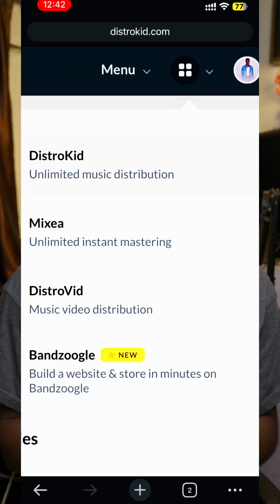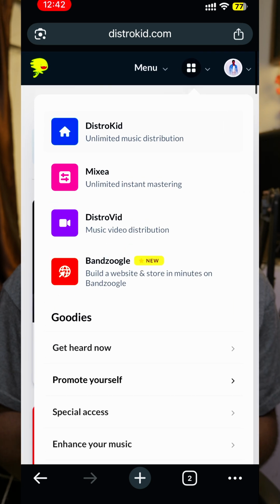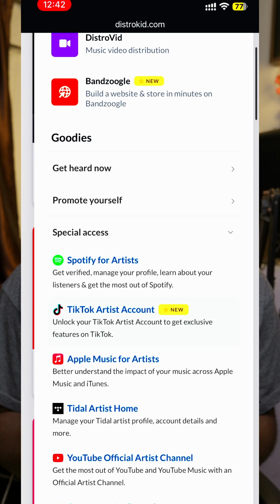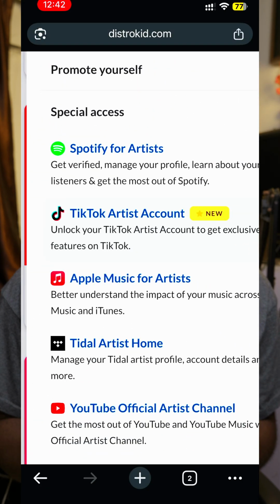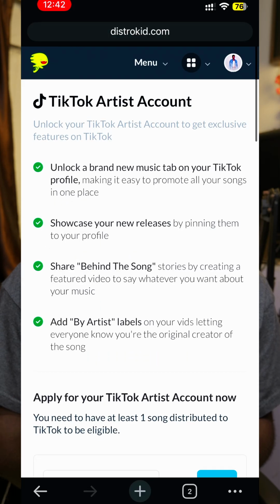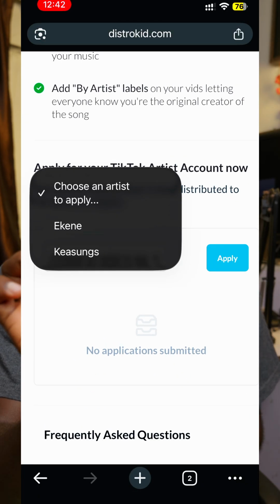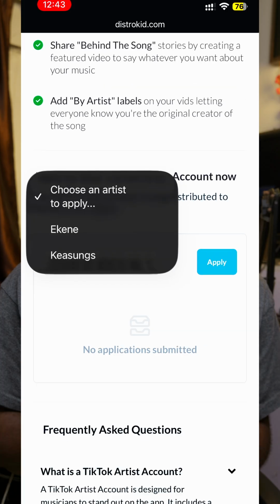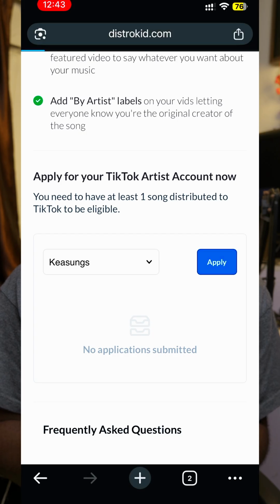Tiktok Artist Account Profile via Distrokid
This channel is focused on practical, real-world music business education

💳 Withdrawals & Global Payment Accounts:
(Get paid internationally as an artist)

🎵 TikTok Accounts:
• Music Business Education:

💬 Drop your music business questions in the comments — I respond.